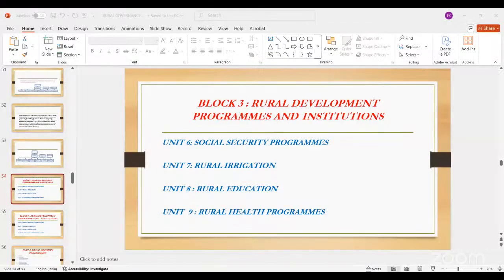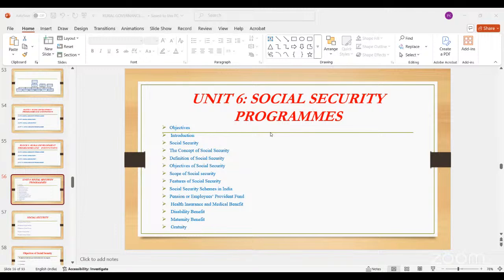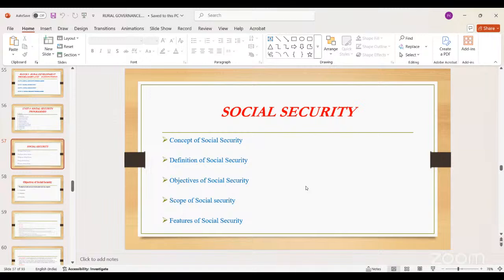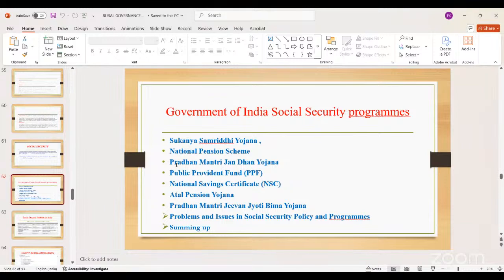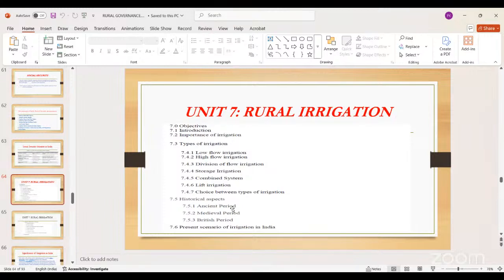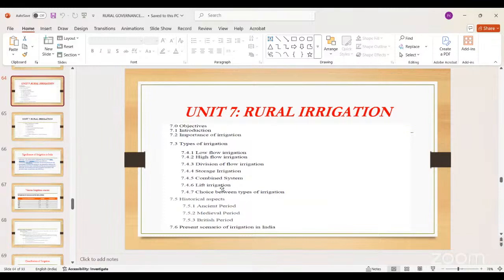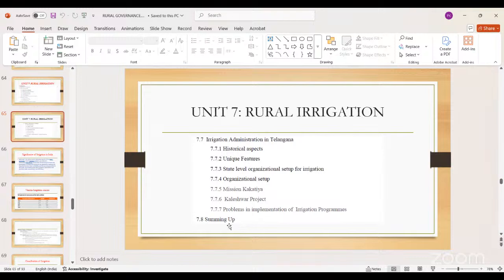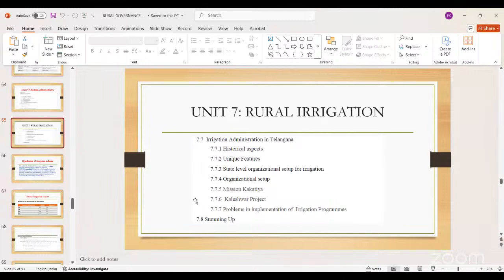UG 5th Semester Pub.Admn. English Medium-Core